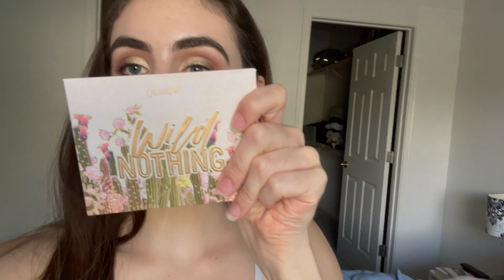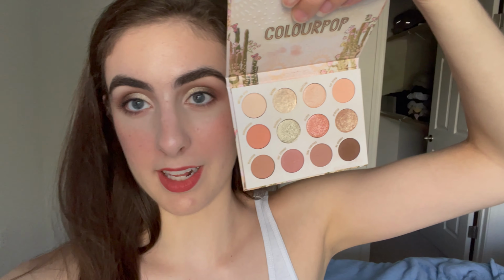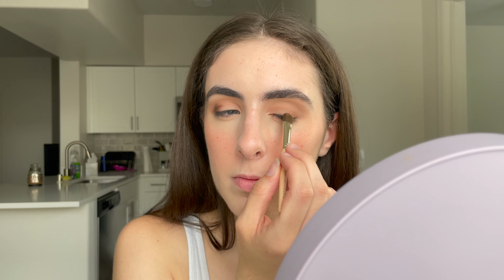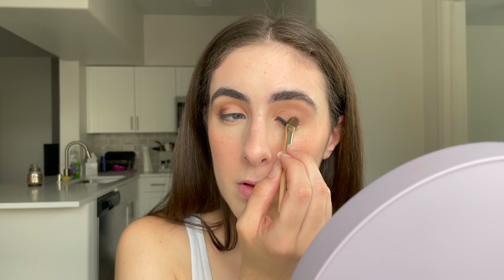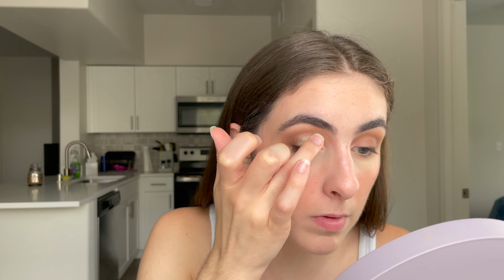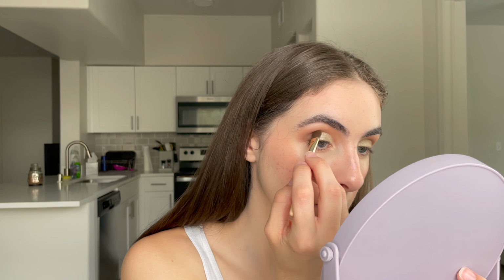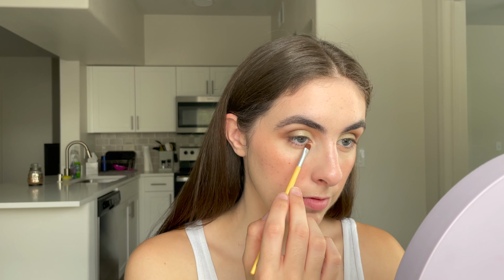Colourpop Wild Nothing 3 looks 1 palette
3 looks with the Colourpop Wild Nothing Eyeshadow Palette

Come Hang Out! More Makeup Content on TikTok

Makeup worn-

Coral Eyes:
NYX Marsh mellow primer $17
Flower Beauty Light Illusion Foundation in Shell L0 $14.30
Maybelline Instant Age Rewind Eraser in Fair $8.99
Maybelline Fit me Loose Powder in Fair $9.99
Rare Beauty Warm Wishes Bronzer Stick in Bright Side $26
Clinique Cheek Pop Blush in Black Honey Pop $29
Colourpop Wild Nothing Eyeshadow Palette $18
Shades: Crystal Cove, Top Down, Morningside, Vagabond, Alcove, Coastline
Maybelline Brow Fast Sculpt in Medium Brown $7.99
Wet n Wild Megalast Matte lipstick in Bare it All $2.29
Maybelline Lifter Gloss in 014 Heat $7.99
Milk Kush Mascara $28

Classy Simple Shimmer Eyes:
Wet n Wild photo focus dewy foundation in light warm $7.49
NYX Bare with Me Serum Concealer in fair/light $12
e.l.f. putty blush in Bora Bora $7
e.l.f. halo glow setting powder in light $8
Shades: Come Together, Hot Springs, Salton, Coastline(as highlighter on the face)
Maybelline Master Precise eyeliner $8.99
Maybelline Brow Fast Sculpt gel in Medium Brown $7.99
Tower 28 Shine On Lip Jelly in Pistachio $16
Urban Decay All Nighter Setting Spray $36

Green and Brown Desert Woodsy Inspired Eyes:
Becca First Light Priming Filter $discontinued
Tarte amazonian clay blush in seduce $30
Shades: Vagabond, No Bounds, Seashells
Rare Beauty Matte Lip Cream in Limitless $20

If you read all the way to the bottom thank you so much!! I appreciate it lots.